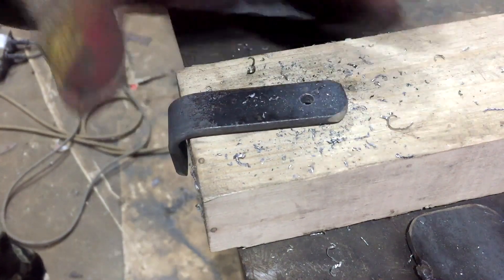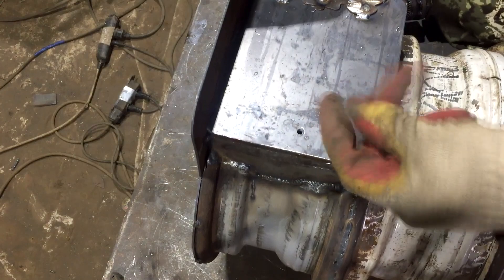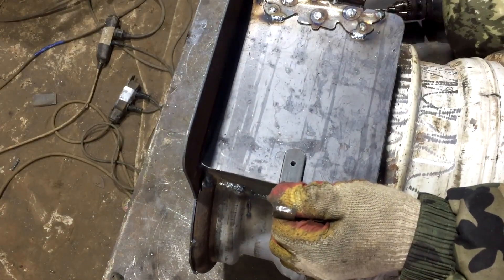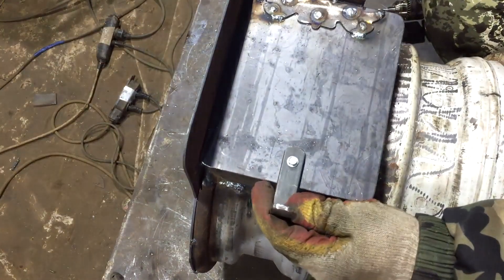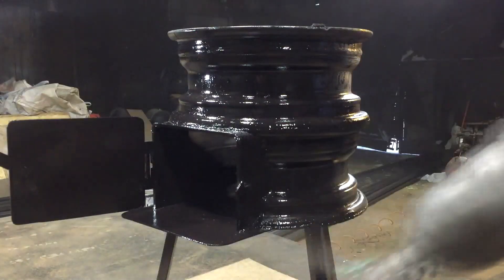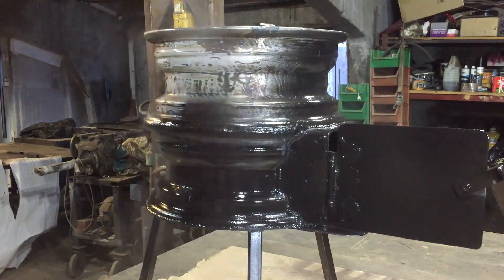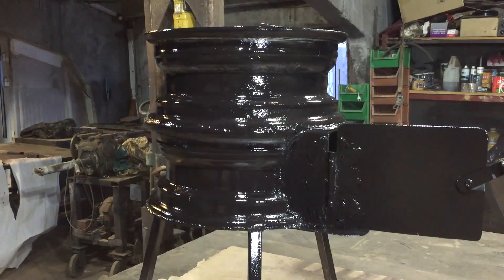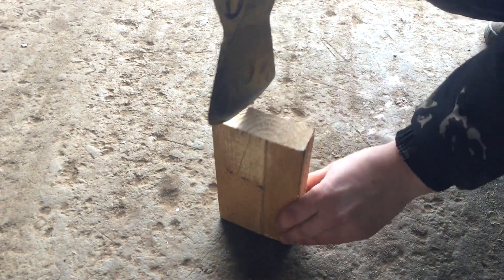ПЕЧЬ ДЛЯ КАЗАНА (проще пареной репы)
всем привет записали видео в таком формате, быстро и надеюсь всё понятно.  если понравилось поддержите нас подпиской, спасибо:-)